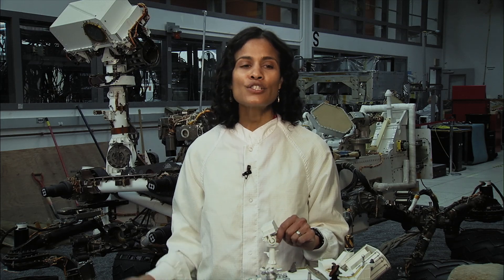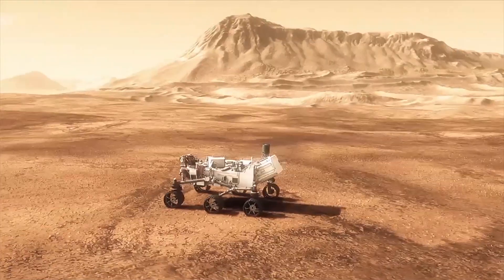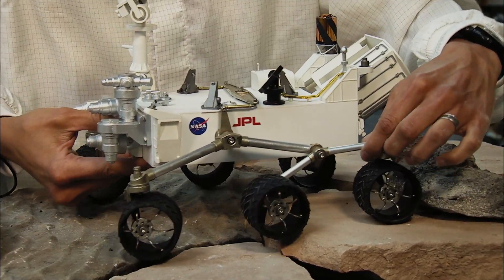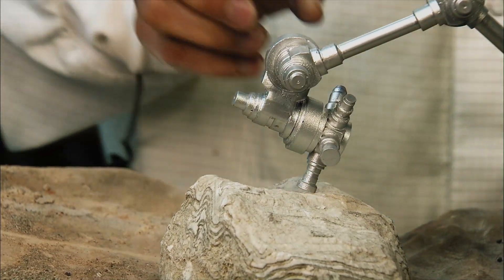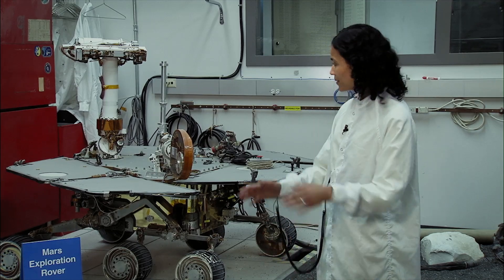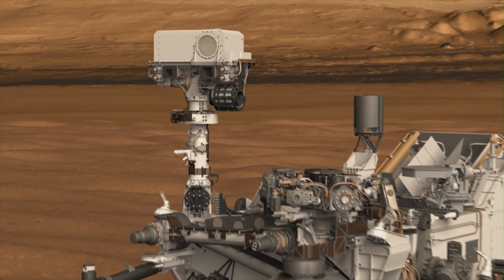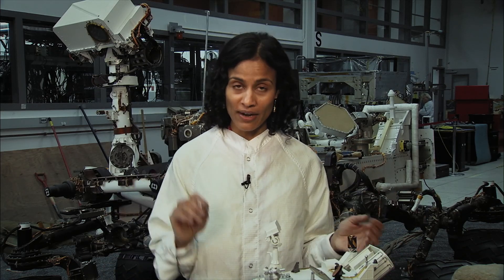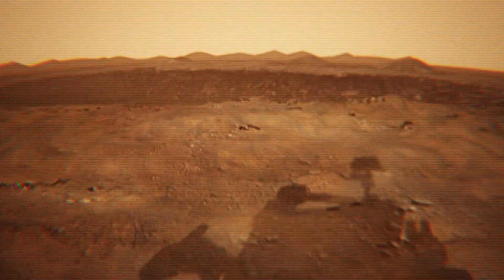Red Planet: Driving Miss Curiosity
Learn how NASA's Mars rover Curiosity is driven and controlled from Earth.